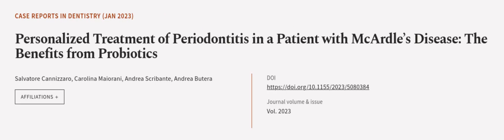Personalized Treatment of Periodontitis in a Patient with McArdle’s Disease: The Bene... | RTCL.TV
### Keywords ###

### Article Attribution ###
Title: Personalized Treatment of Periodontitis in a Patient with McArdle’s Disease: The Benefits from Probiotics
Authors: Salvatore Cannizzaro, Carolina Maiorani, Andrea Scribante ,and Andrea Butera

### Video Timestamps ###
0:00:00 - Summary
0:01:03 - Title
0:01:10 - Outro
0:01:14 - End